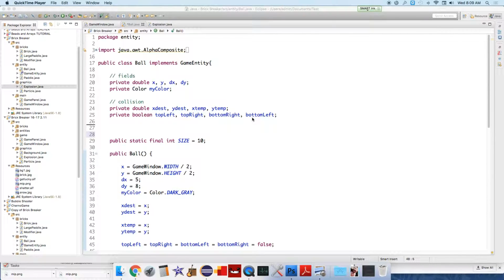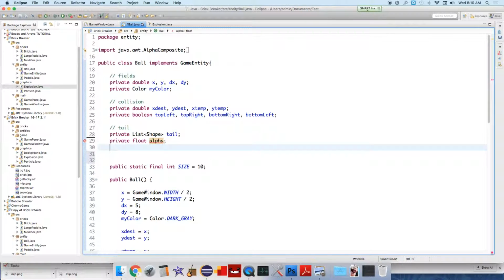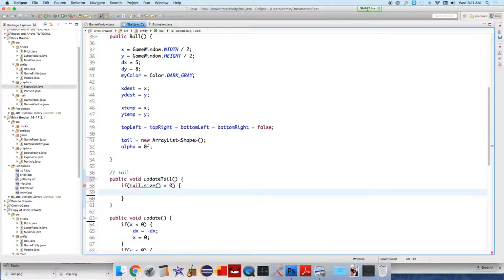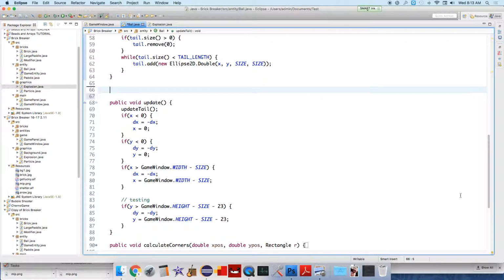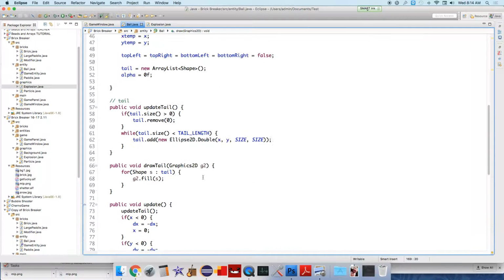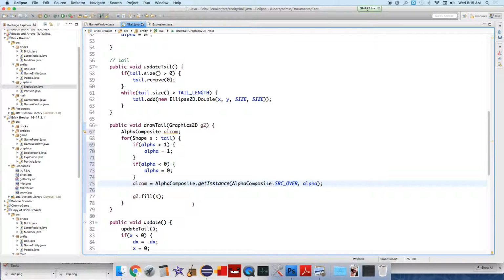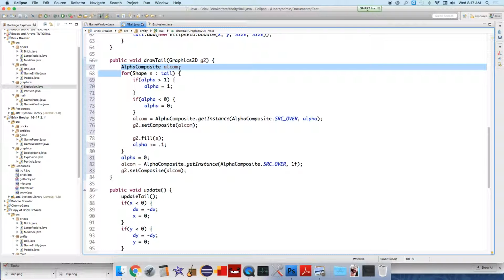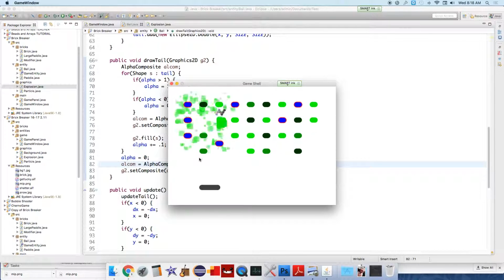Adding a Tail to the Ball